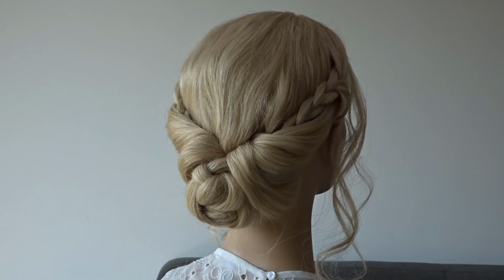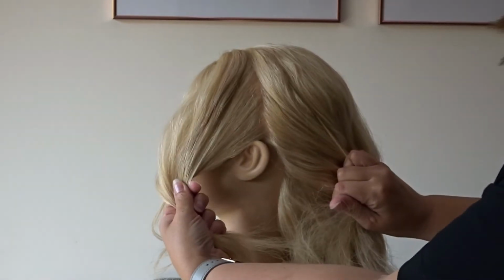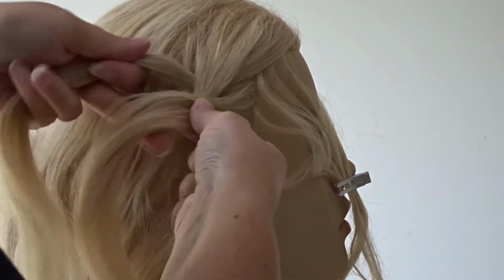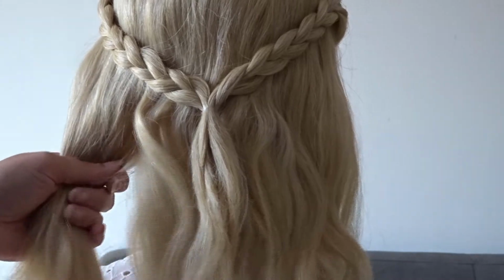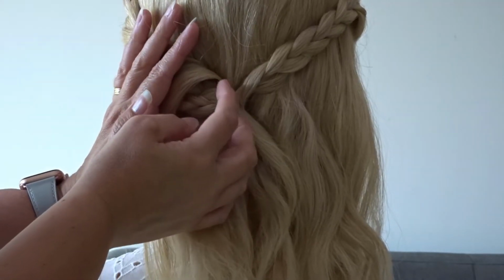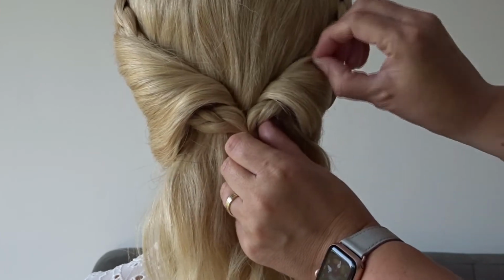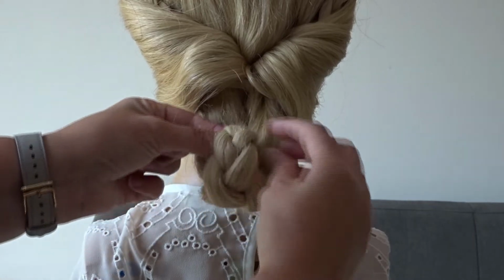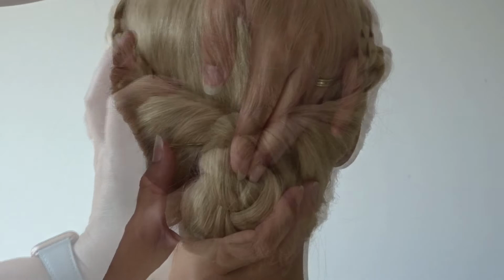easy braided chignon hair tutorial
Easy braided chignon hair tutorial. Follow my step by step instructions to recreate this quick and easy low chignon updo. A low bun hairstyle with simple, clear instructions. Only takes a few minutes from start to finish, so perfect to do on yourself. Ideal for every day, or perfect for bridal or bridesmaids hairstyles